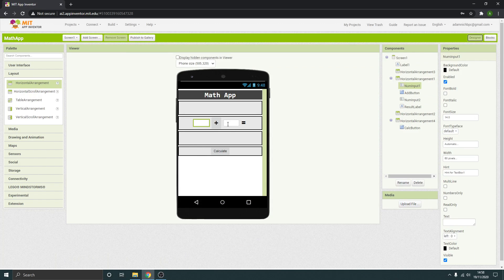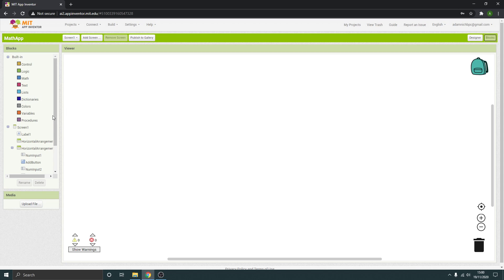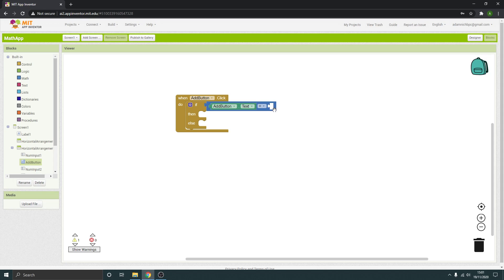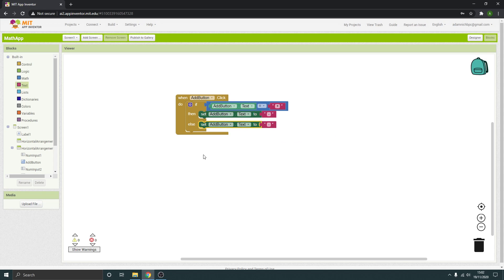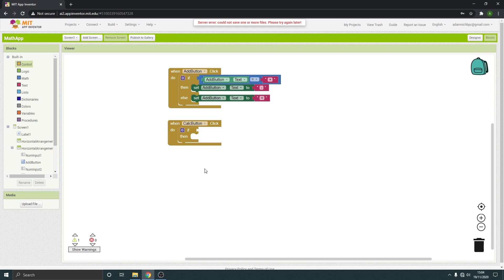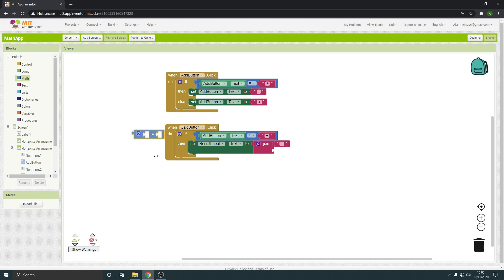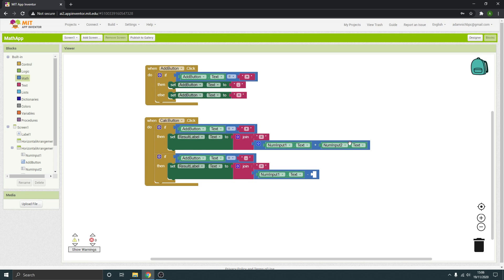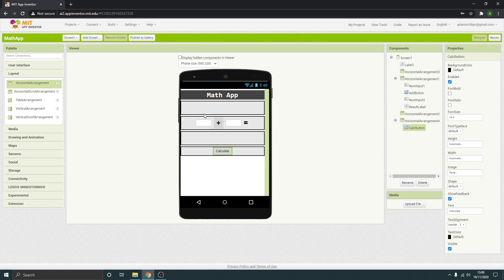MIT App Inventor - Quiz with timer tutorial - Part 02 - (Calculator screen code)